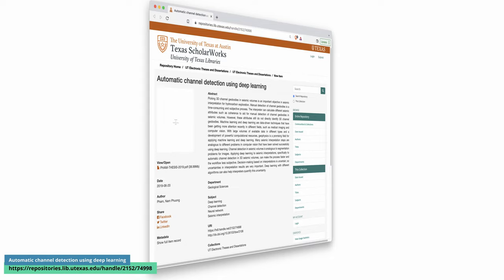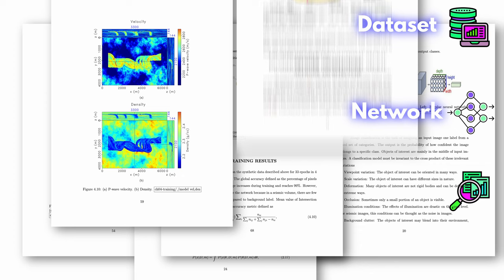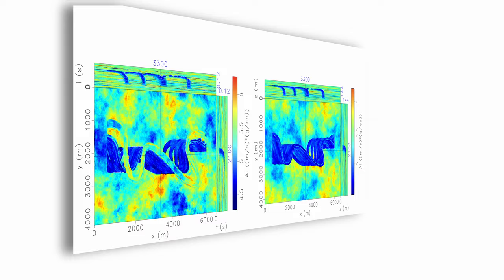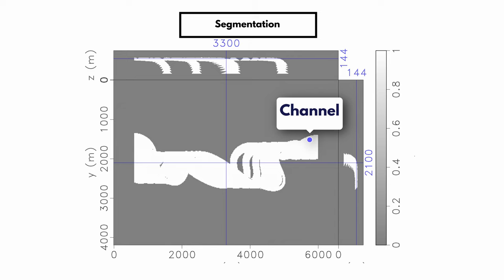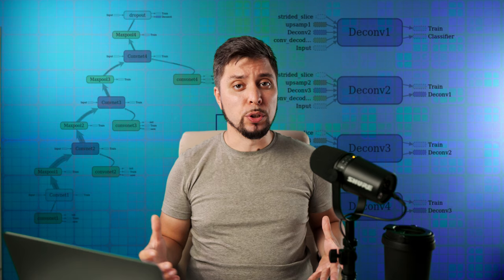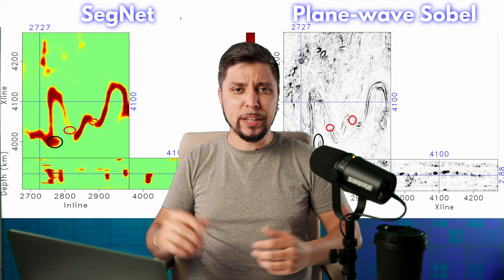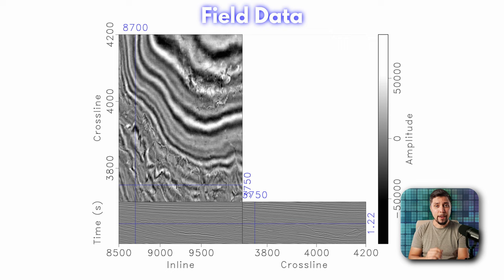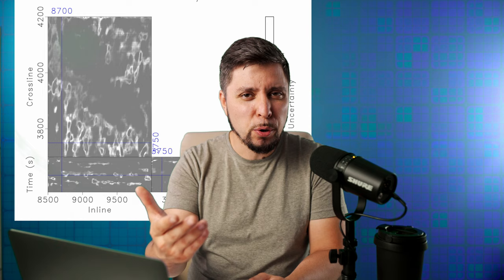Deep Learning On Seismic For Automatic Channel Detection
The MS dissertation, "Nam Pham, 2019, Automatic channel detection using deep learning," explains how a synthetically generated dataset can solve the issue of channel detection on real seismic data. He provides results on the Browse basin (offshore Australia) and Parikhaka datasets.

WHO AM I:
I am the CTO at a software company focused on the Oil and Gas industry. I am fascinated by AI in Oil and Gas. I have been creating and releasing AI-based solutions for geoscience and petroleum engineering for many years.
Here, I create videos about Deep Learning and Machine Learning in Oil & Gas.